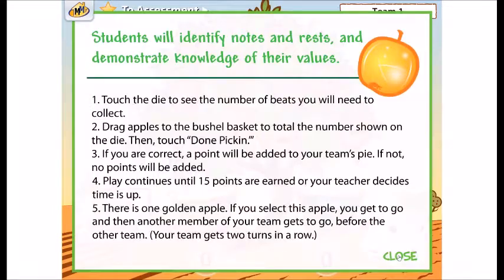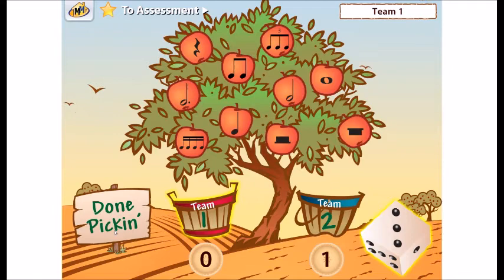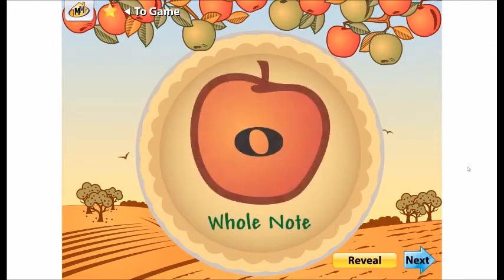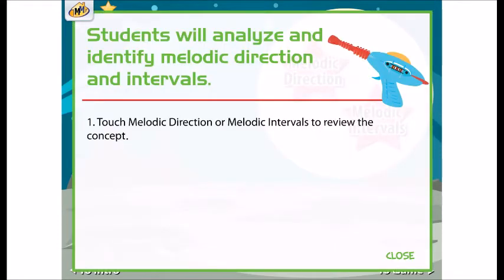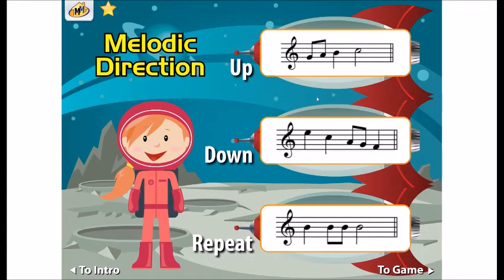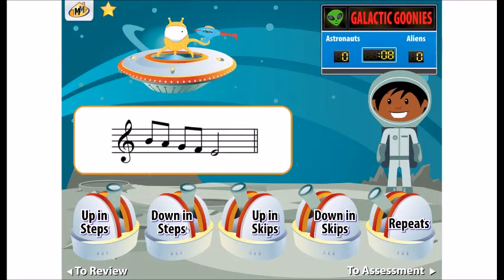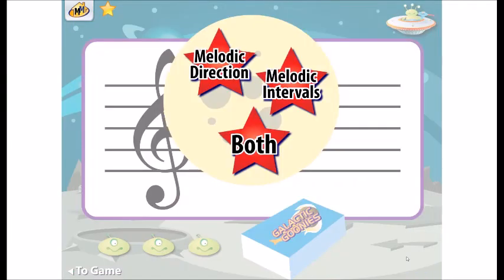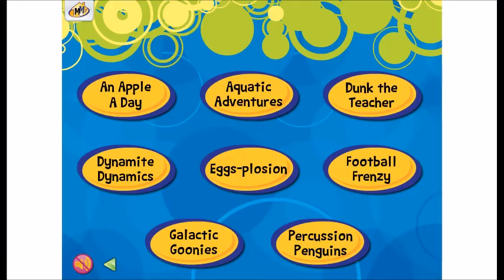Music Madness! - Artie Almeida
30/2908H - Play these fun team games to assess important musical skills in your classroom. Works with SMART or Promethean Boards, and on any computer.